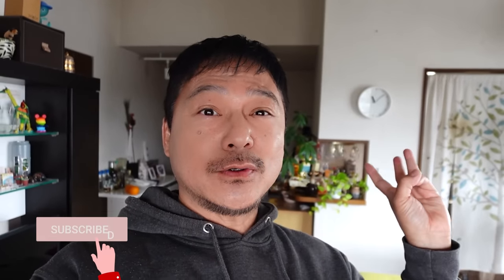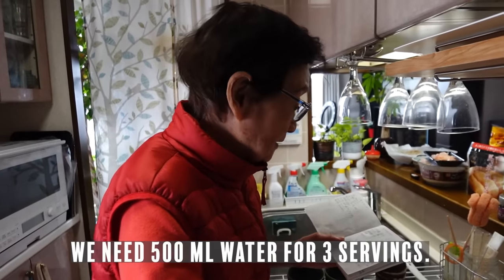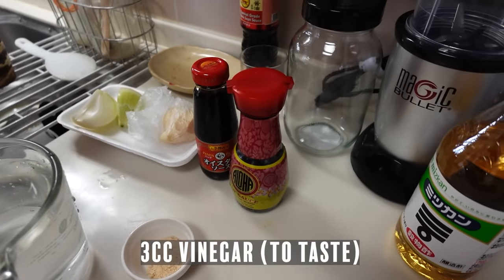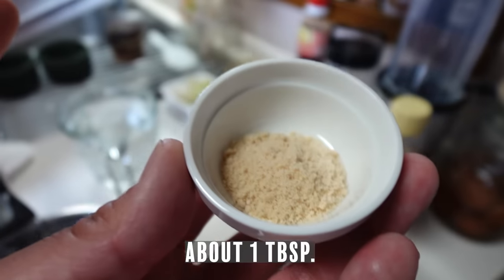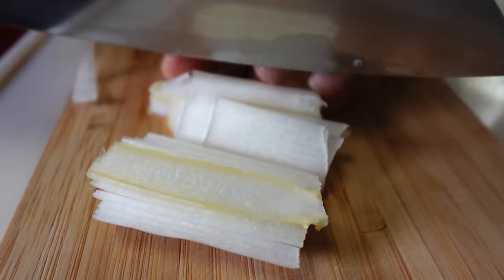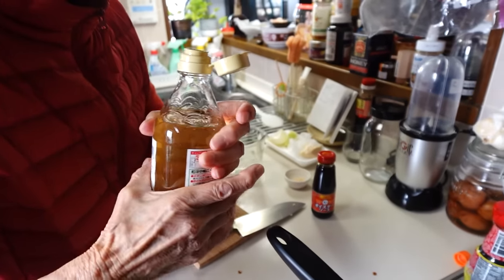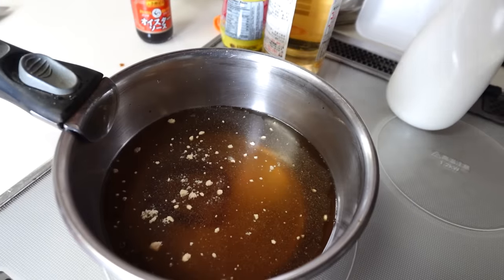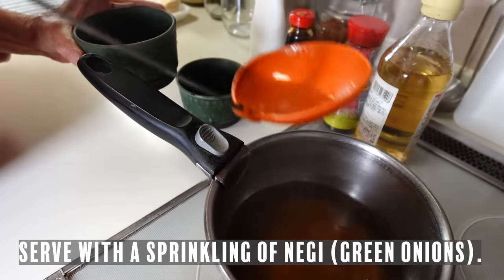My Mom's Almost Instant Soup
This Chinese-inspired Japanese Soup is increcibly easy to make. Japanese-style Chinese restaurants in Japan used to serve this style of soup, but they are getting more rare these days. This soup pairs with any type of meal, but it's especially great with fried rice or fried noodles.

500 ml water
15cc soy sauce
3cc vinegar
8 gram oyster sauce
1 tsp shantan instant soup
lard to taste
white pepper to taste
chopped negi or green onions

DIRECTIONS:
Chop negi or green onions for later. Add in all ingredients to a saucepan and bring to a boil. Add in lard and cook until lard has melted. Transfer soup to bowls and serve with chopped negi.